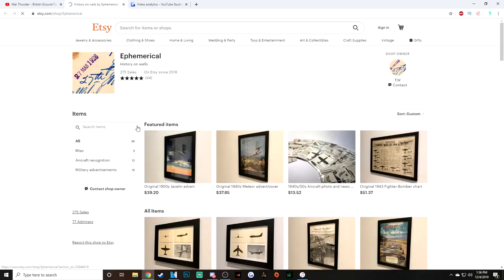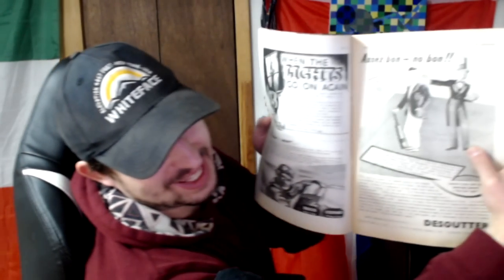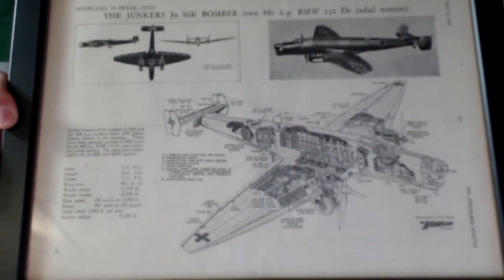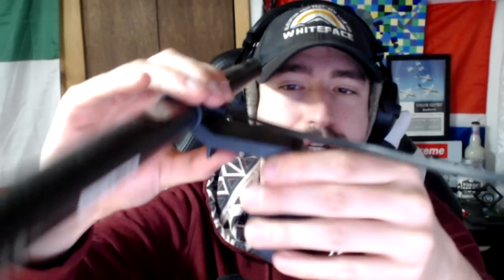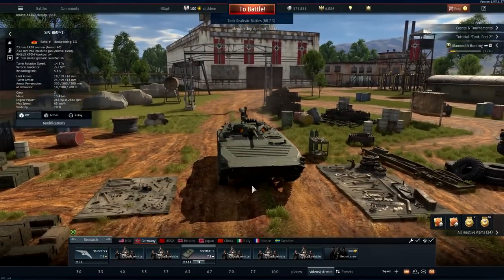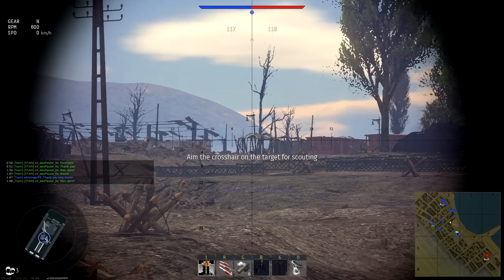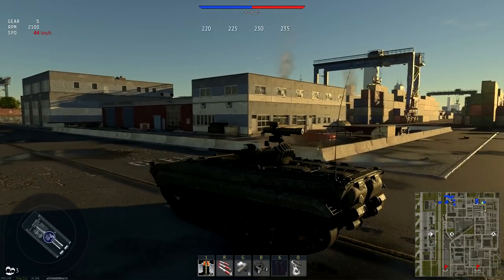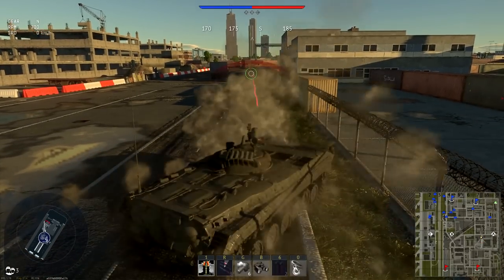Weaponized Door Stop || War Thunder Gameplay